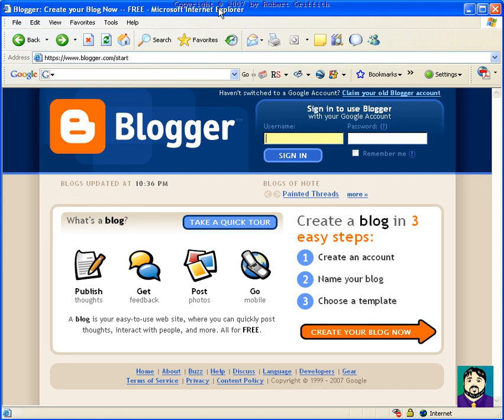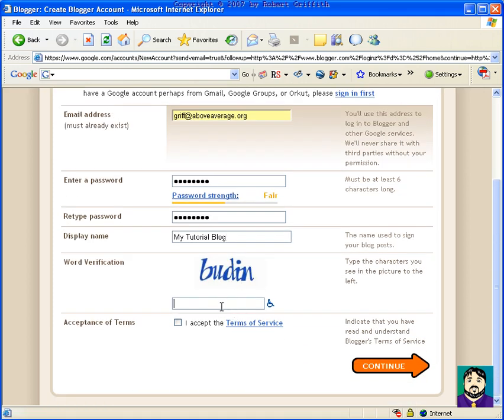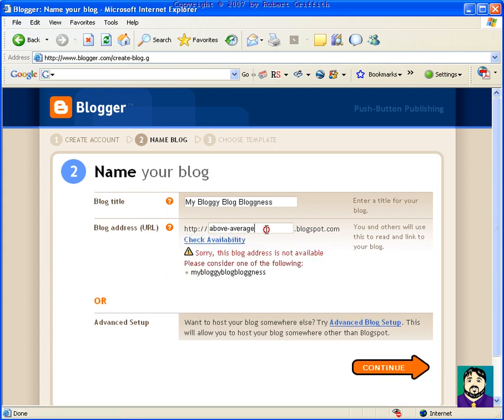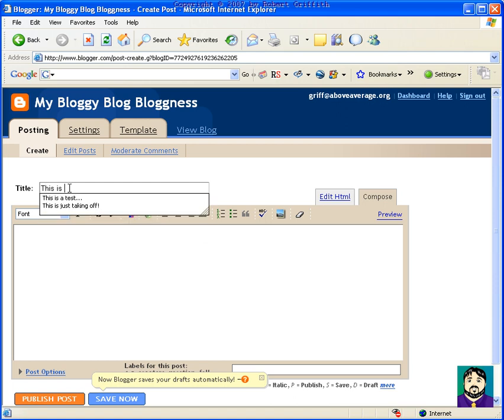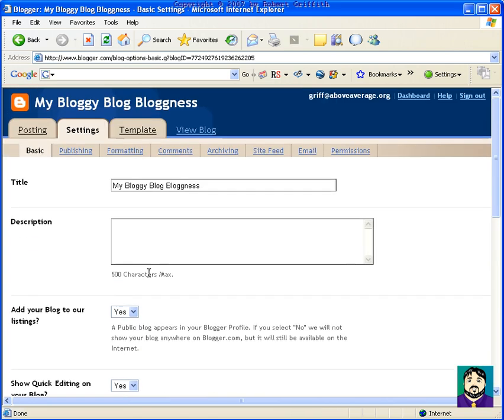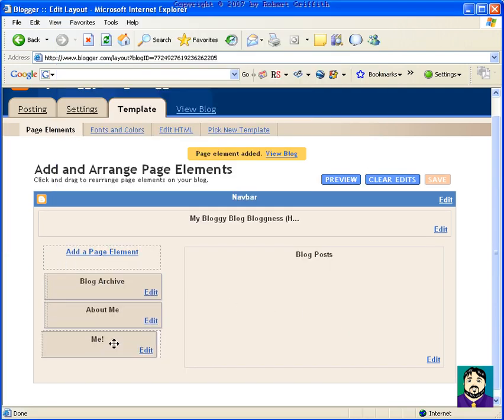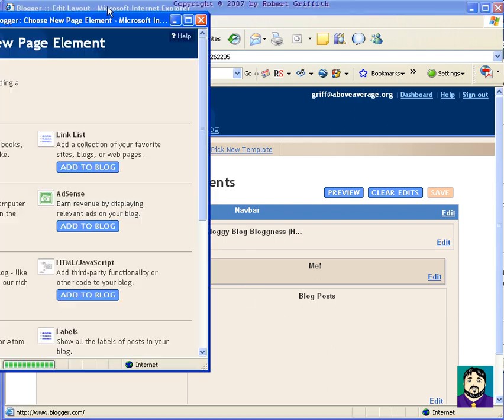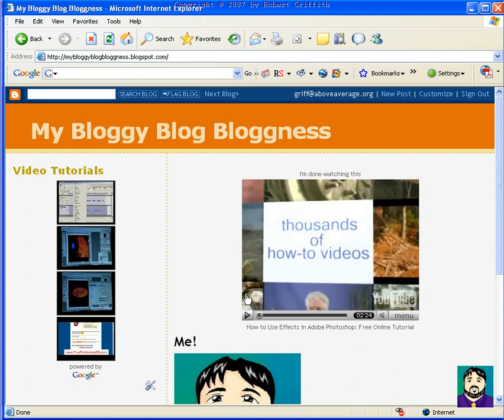Create a Blog: The 5 Minute Blog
This page gets folks up and running with their own blog in minutes using the Blogger site.  I start from clicking "Register" and take you through adding pictures, editing the layout, etc.